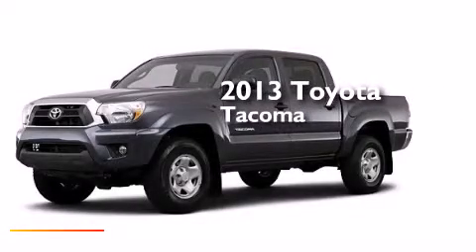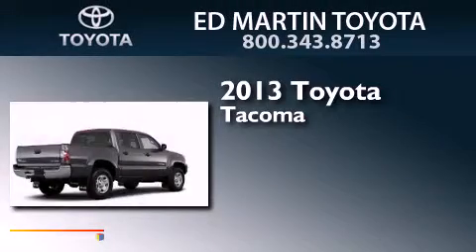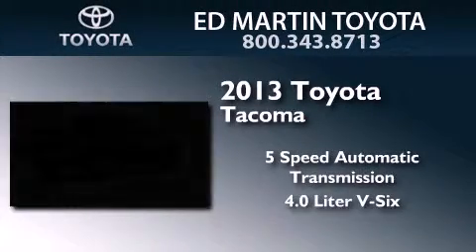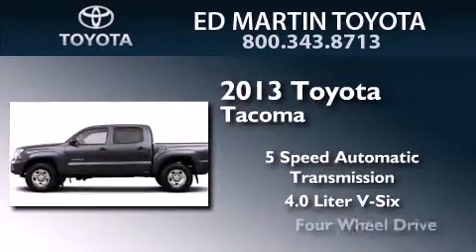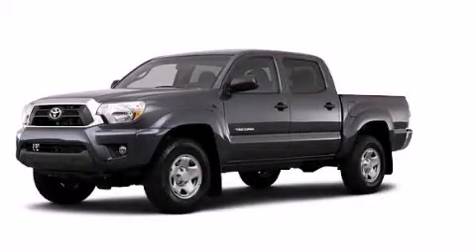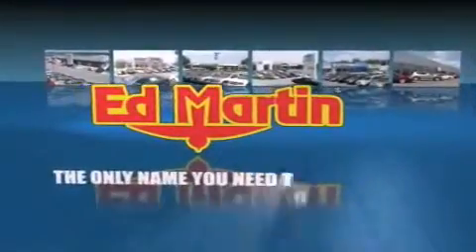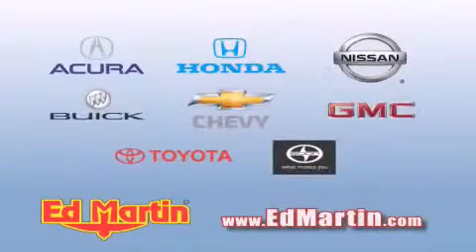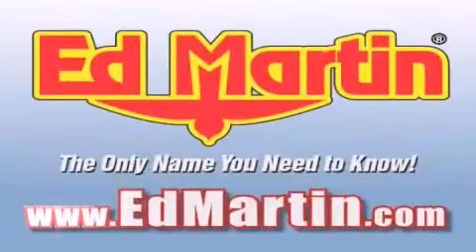2013 Toyota Tacoma Anderson IN 46013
We've been honored to serve the Anderson IN area , we promise that your experience at our dealership will exceed your expectations ! Year : 2013 Make : Toyota Model : Tacoma Engine : Gas V6 4.0L/241 Trans . : Automatic Exterior : Magnetic Gray Metallic Interior : Graph Fabric Stock : 657370 Ed Martin Toyota Scion 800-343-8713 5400 Scatterfield Rd Anderson , IN 46013